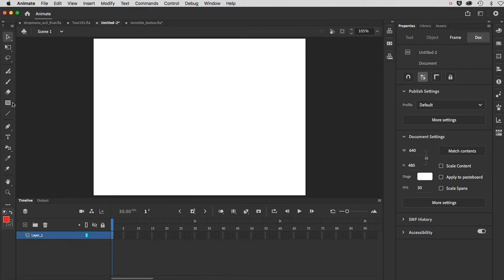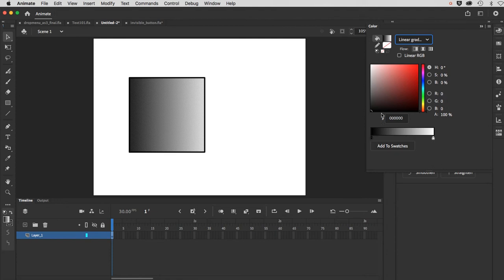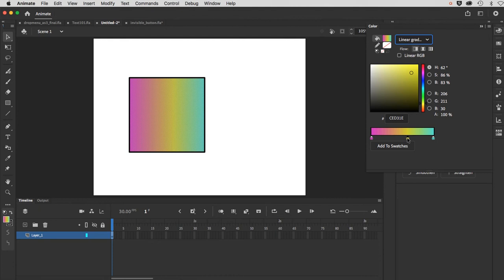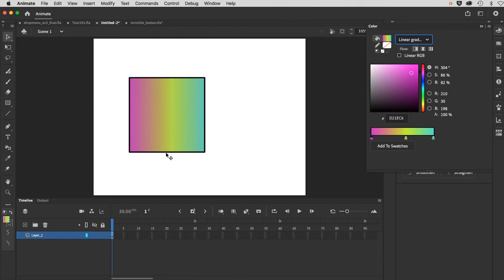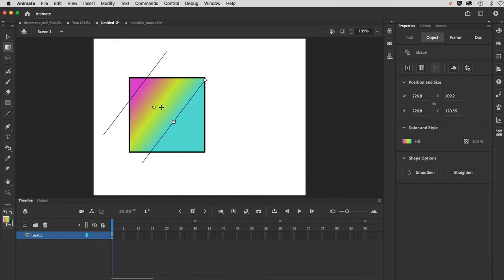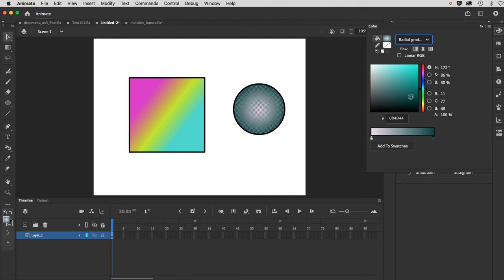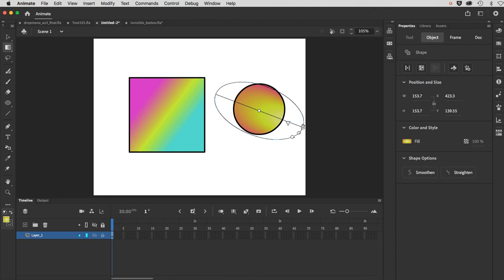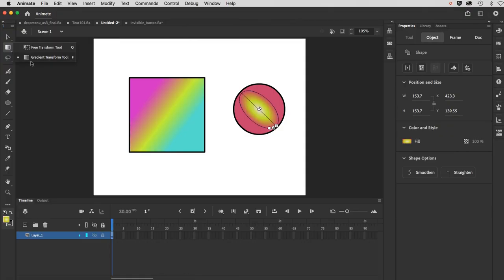Working with Gradients in Adobe Animate